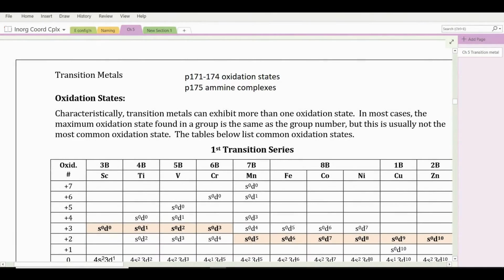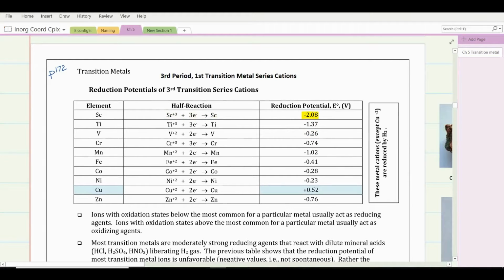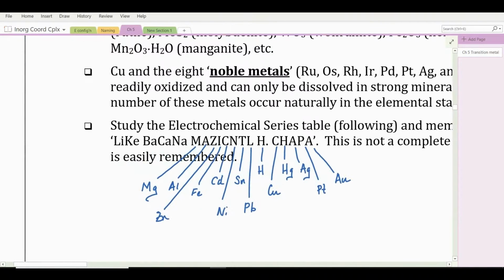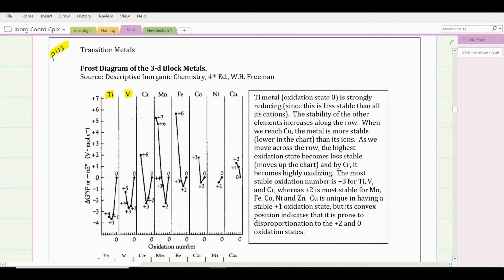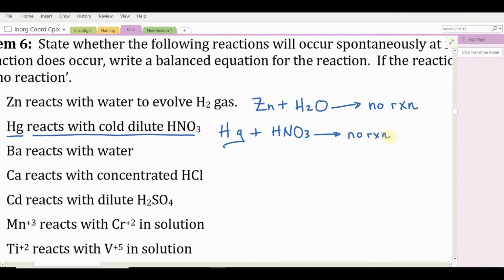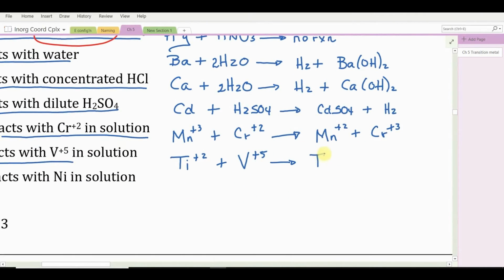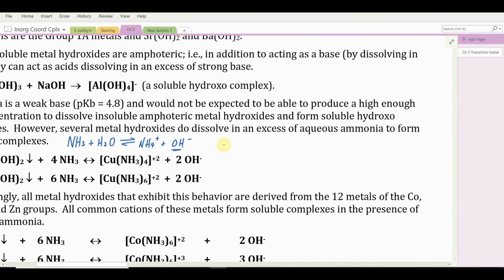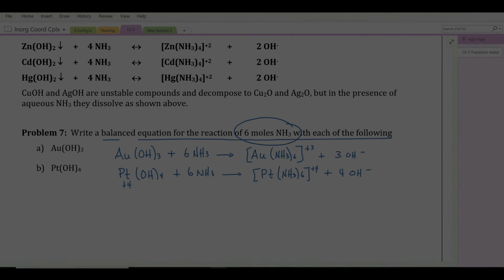Transition Metals Oxidation States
Oxidation states and ammine complexes
Understanding Frost diagrams for the transition metals